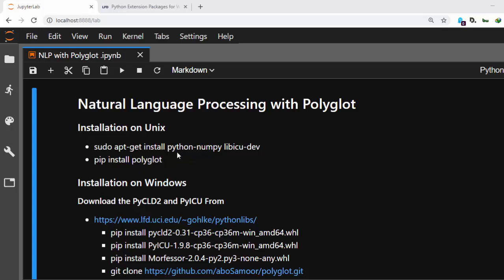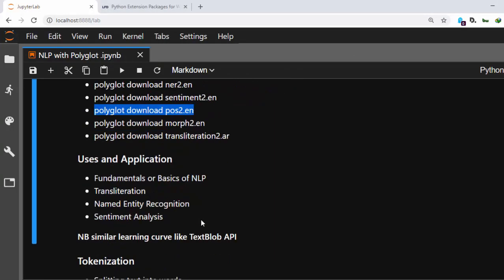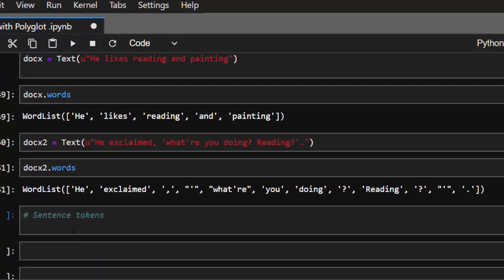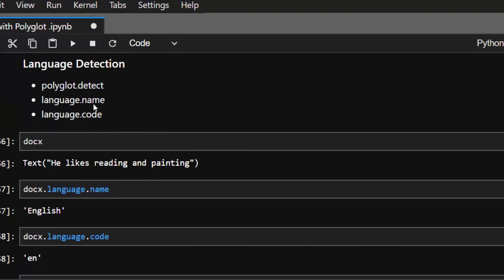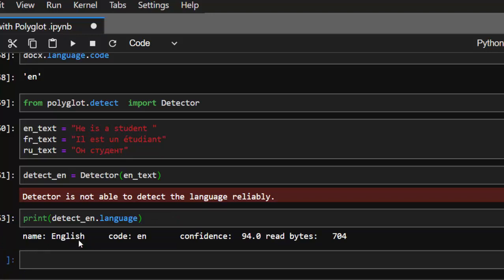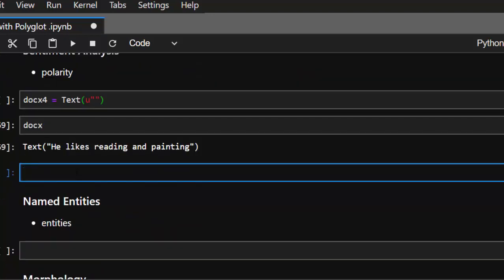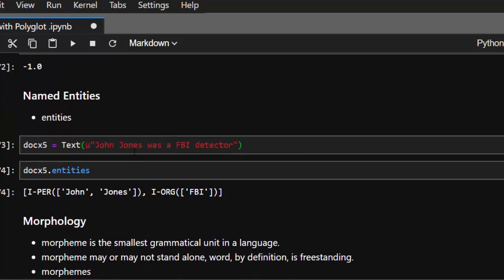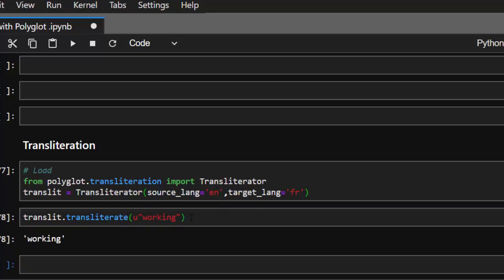Natural Language Processing with Polyglot - Installation & Intro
In this tutorial we will be learning about how to do natural language processing with Polyglot in python.
Polyglot is a natural language pipeline that supports massive multilingual applications.Polyglot has a similar learning curve with TextBlob making it easier to pick up quickly if you know TextBlob.

J-Secur1ty JCharisTech